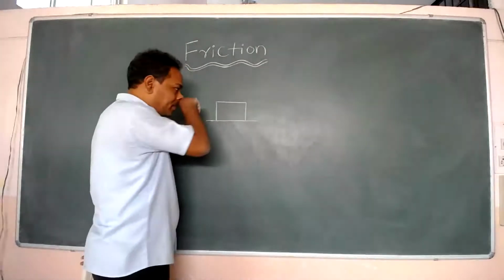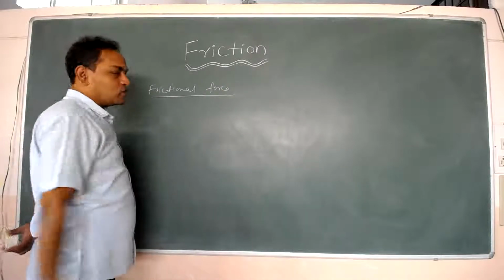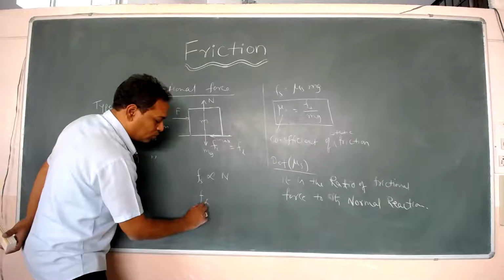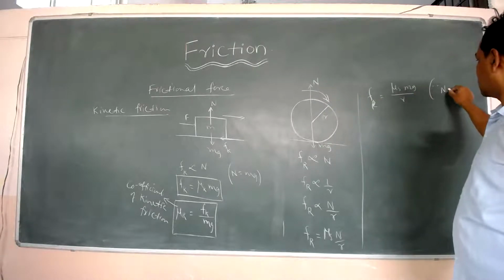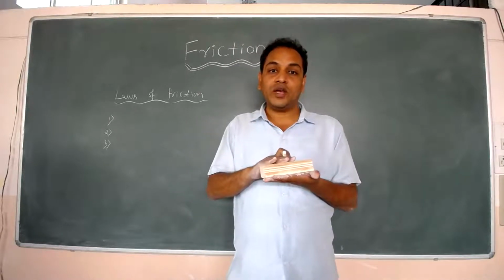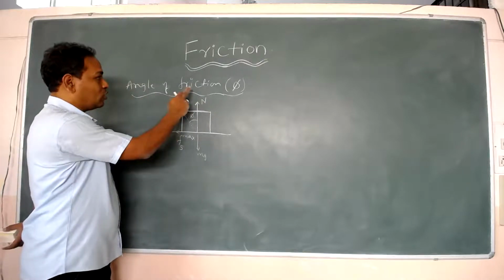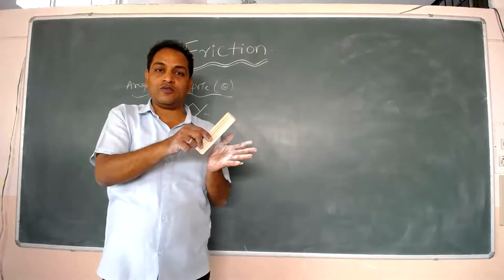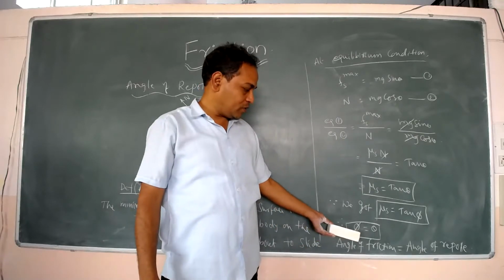PHYSICS-PU.I-FRICTION(TYPES OF FRICTION ,ANGLE OF FRICTION&ANLGE OF REPOSE)BY P.RAMANARAO-10.12.2020